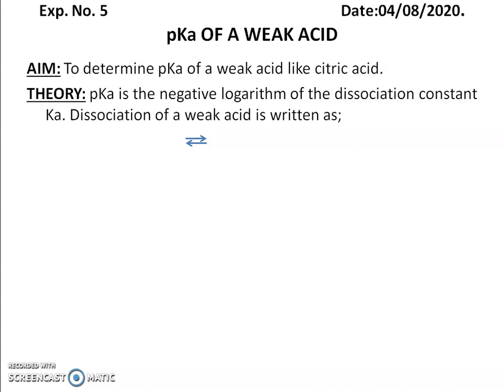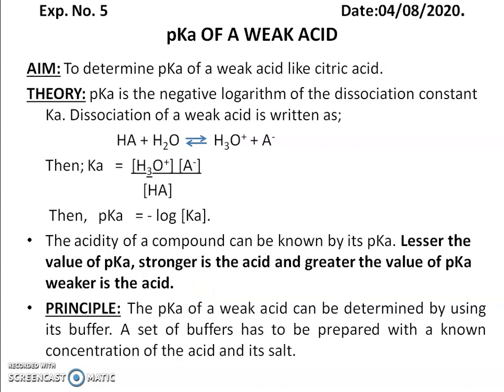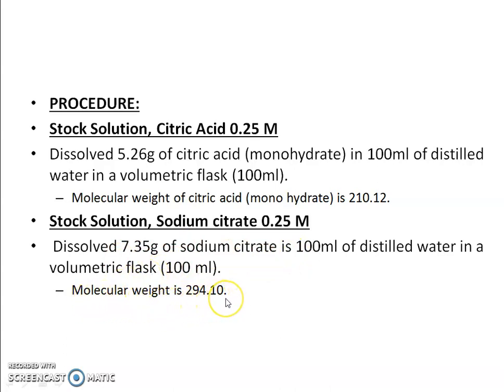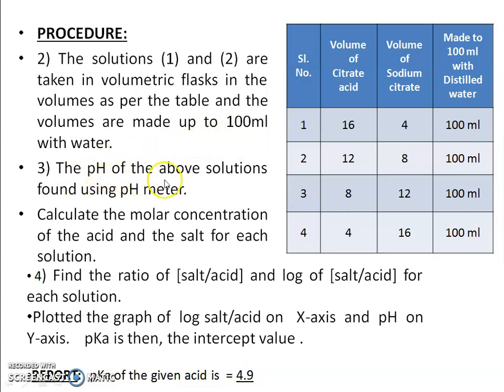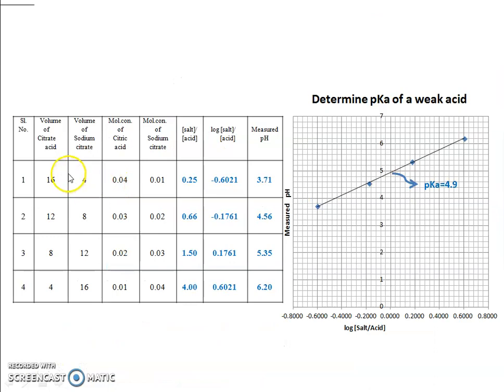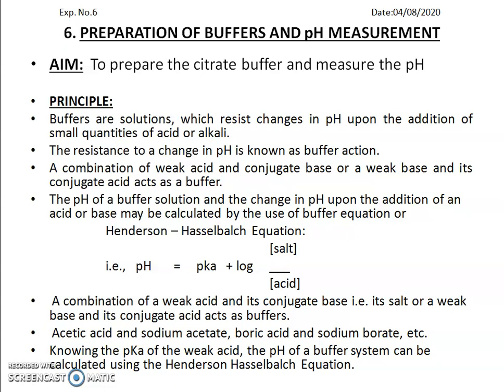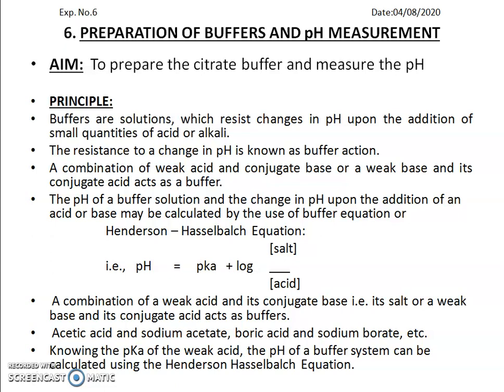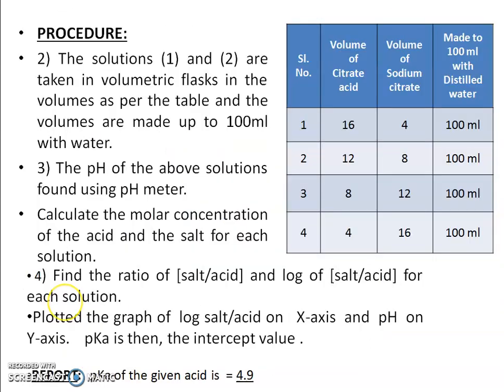Determination of pH and pKa value of Weak acid buffers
Practical preparation of citric acid buffer, measurement of pH, pKa value of buffers, Physical Pharmaceutics 1, Srinivas College of Pharmacy Mangalore